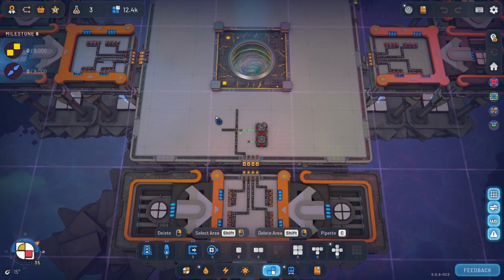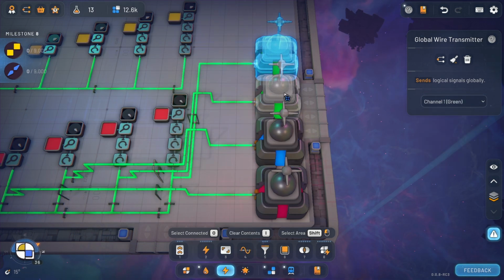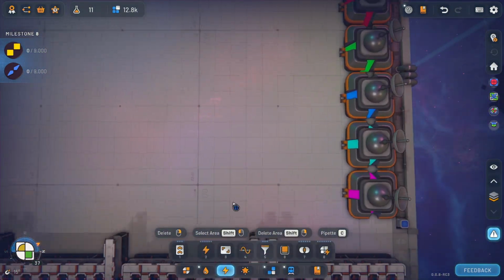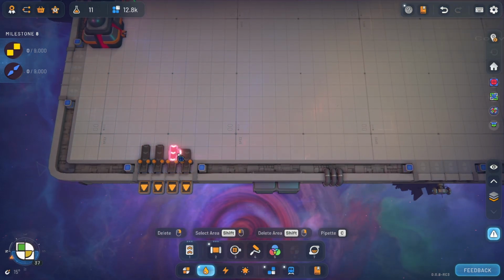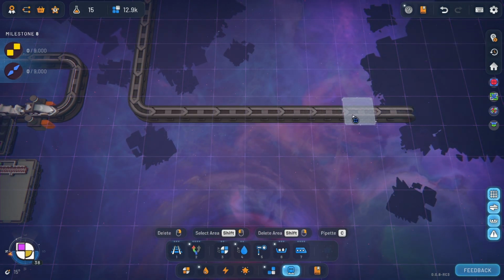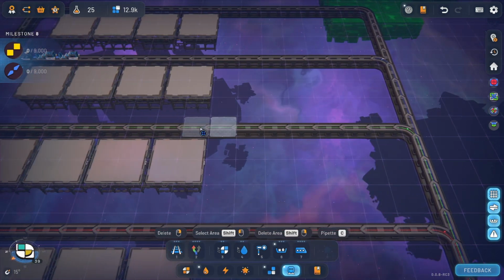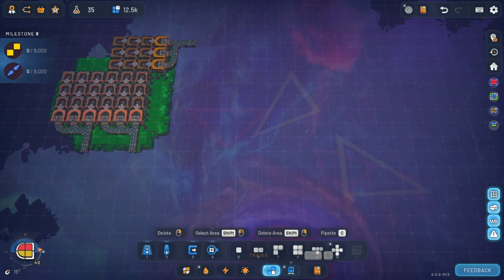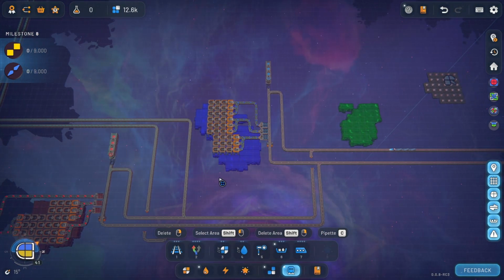Shapez 2 - S01E23 - Signals and Paint Work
The MAM will require us to bring a lot of materials together, which includes paint. I'd like to spend this time to establish the framework for that so we will be ready whenever we want to turn on our MAM.